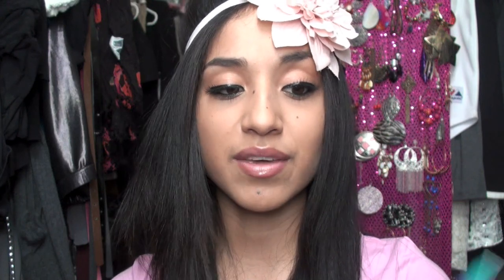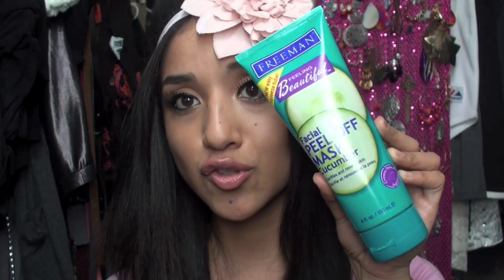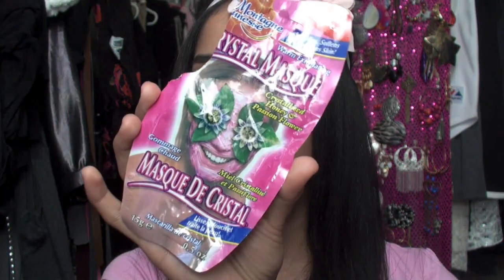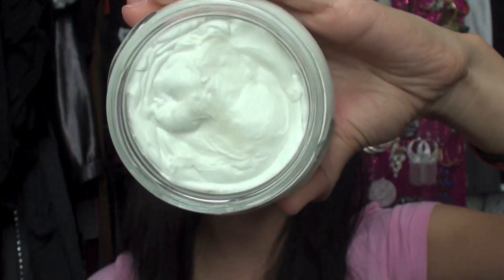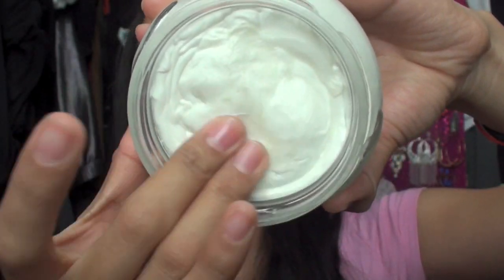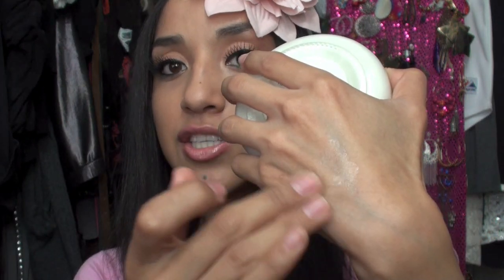Februarys Lovely Delights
Favorites Mentioned:
- CHI Shine Infusion Shine Spray
- CHI Enviro Flex Hold Hairspray
- Freeman Facial Cucumber Peel-Off  Mask
- Crystal Masque Crystalized Honey & Passion Flower
- Cetaphil Moisturizing Cream
- Dr Sholl For her "Frictions Cushion"
- LUX Naturals "Tahitian Vanilla Shea Butter
- Sparkly Bra from Ebay

***Shea Butter gifted by Lux Naturals***